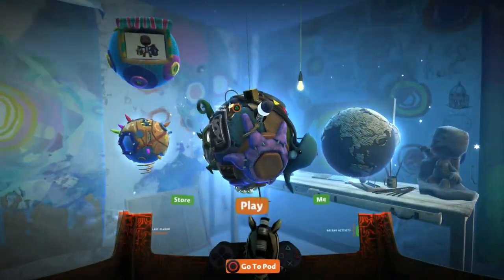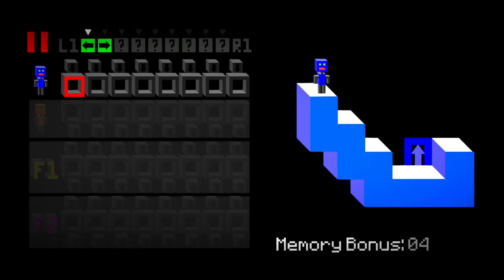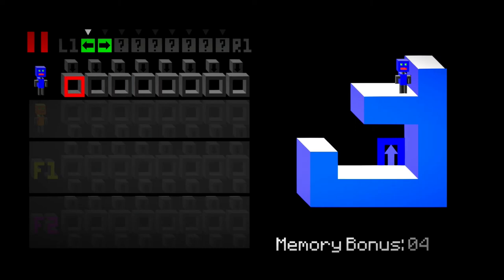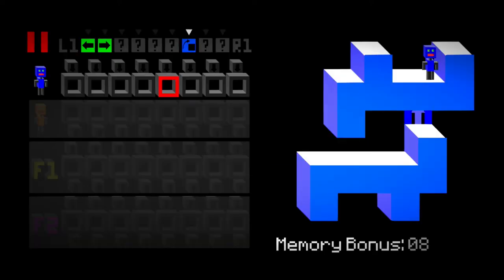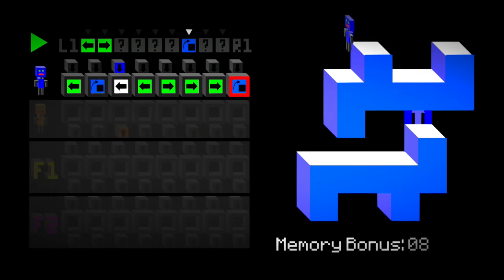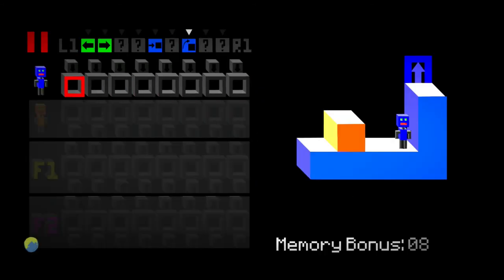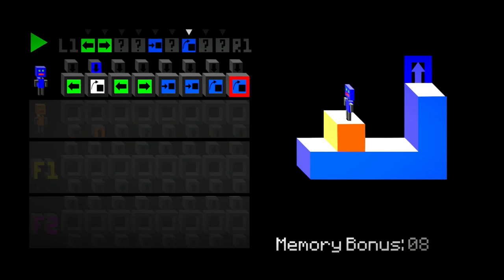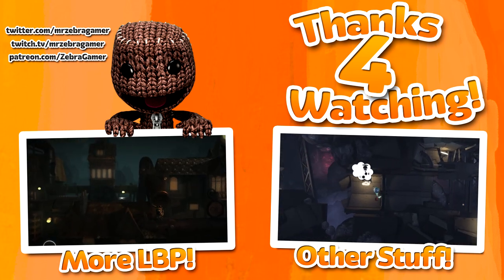LittleBigPlanet 3 - Team Picks - Cubots March! by Enigma_0123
Checking out a level from this week's launch edition Team Picks.

Level: Cubots March! by Enigma_0123

Ask.fm: ask.fm/MrZebraGamer